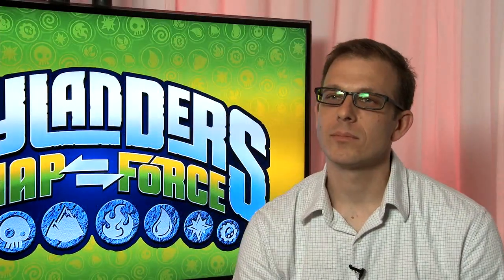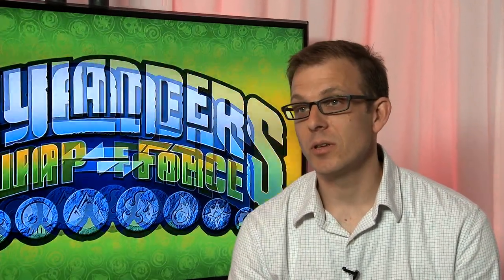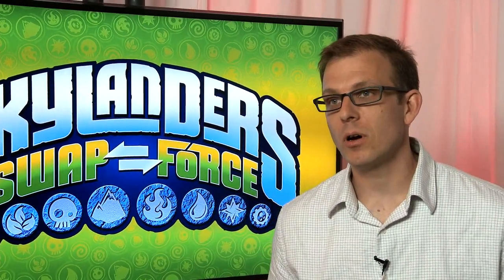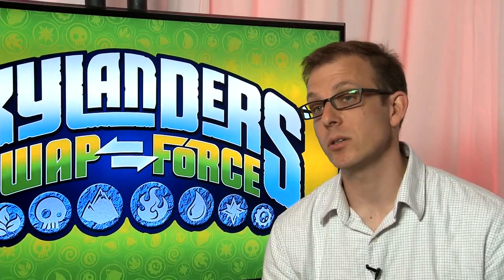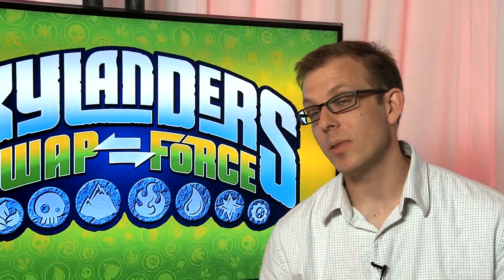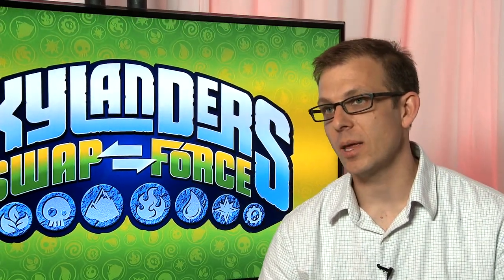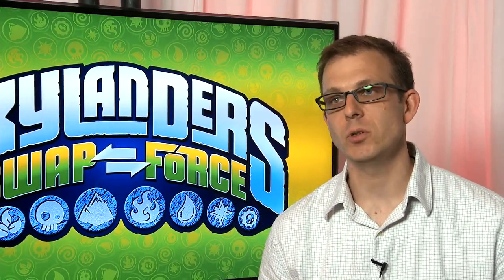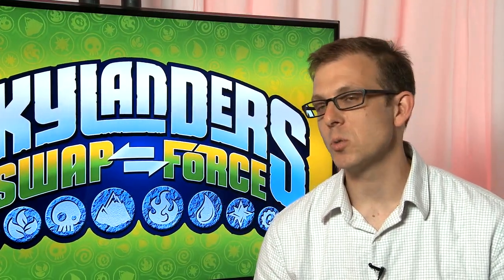GamesBeat's interview with Skylanders Swap Force developer David Nathanielsz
GamesBeat's Dean Takahashi does an interview with Skylanders Swap Force developer David Nathanielsz of Vicarious Visions.